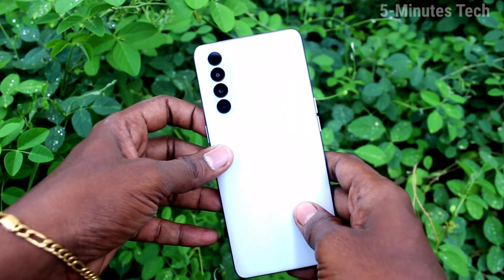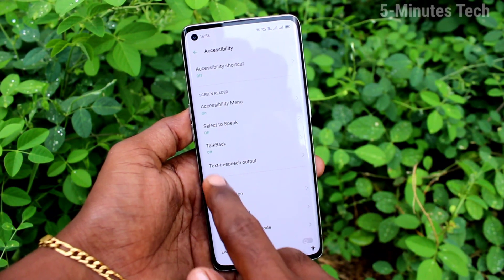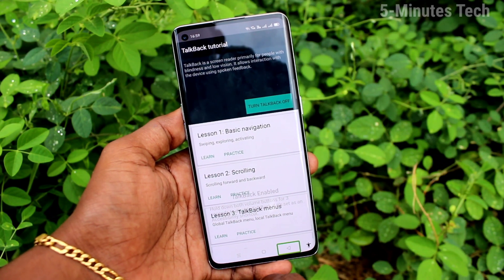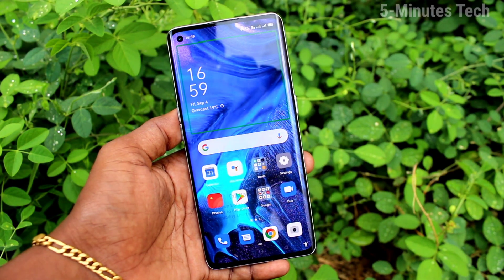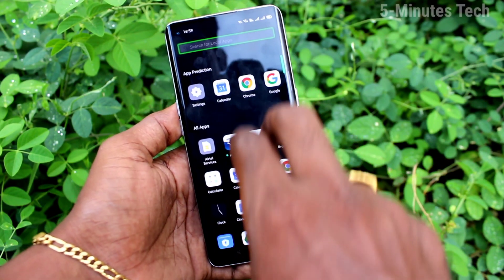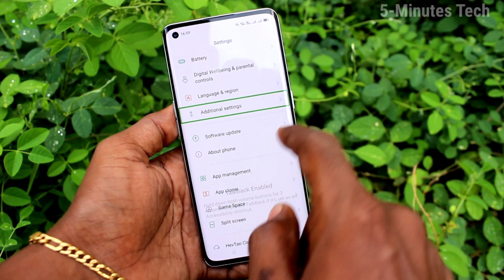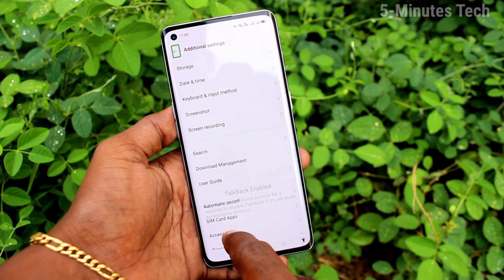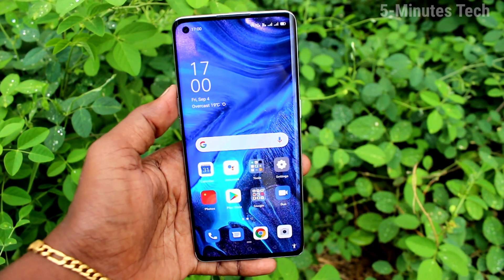How to activate talk back in Oppo Reno 4 Pro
Oppo Reno 4 Pro talk back activate settings: Learn here how to activate talk back in Oppo Reno 4 Pro smartphone